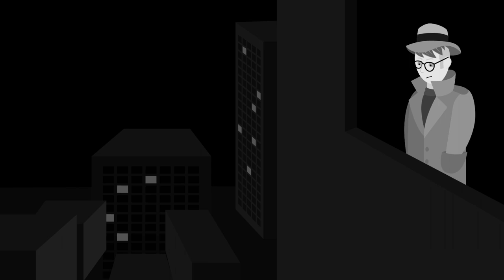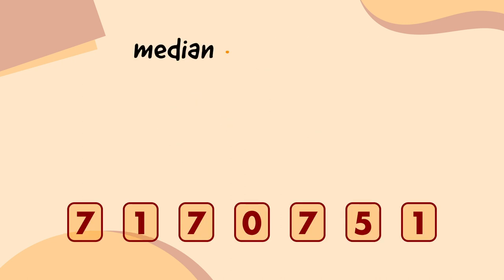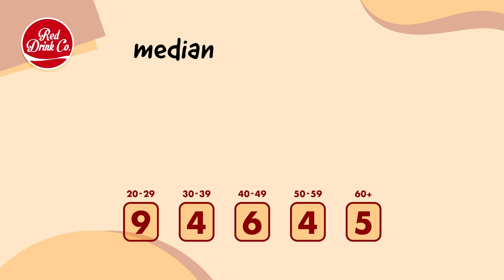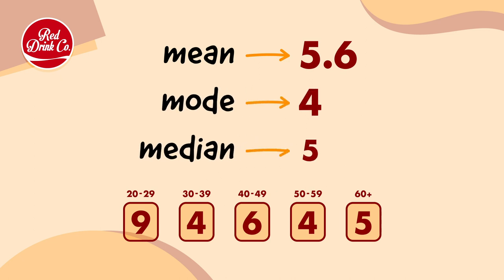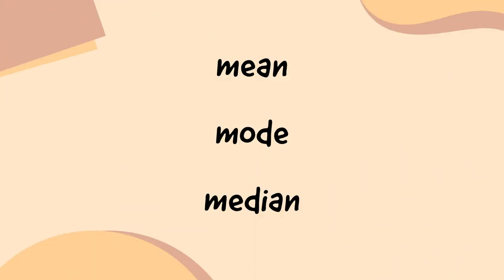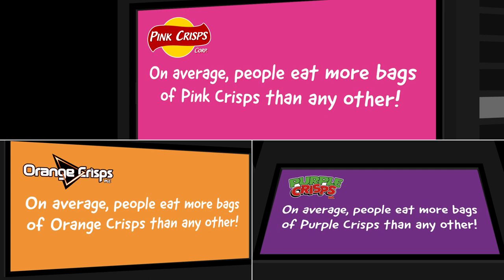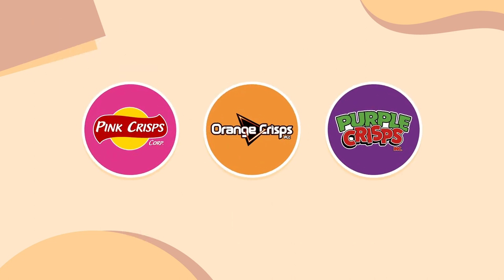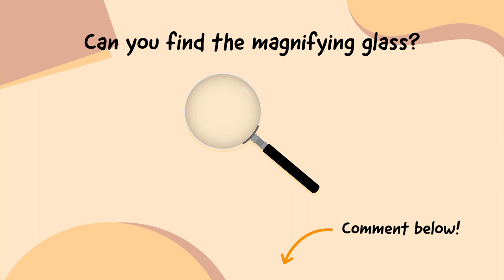How to be a stats detective! | Mean, Mode & Median | MATHS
Dr. Tom and Will need to get to the bottom of a puzzling case of averages to see who is being honest and who is telling lies!

You’ll learn how to find out the mean, mode, and median values for different sets of data as you help solve this perplexing investigation…

TIMESTAMPS
00:00 Intro
01:22 What is mean, mode and median?
03:42 Solving the case
10:41 Reminder 1
10:56 Let's play a GAME!
17:15 Reminder 2
17:42 Outro